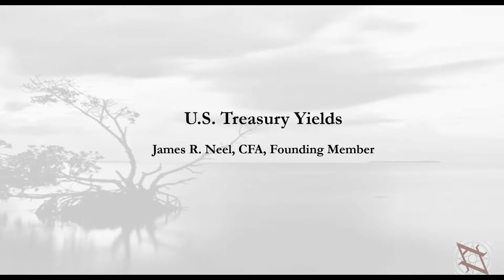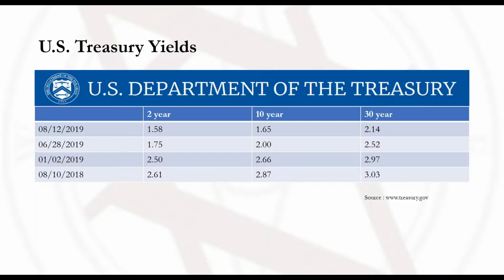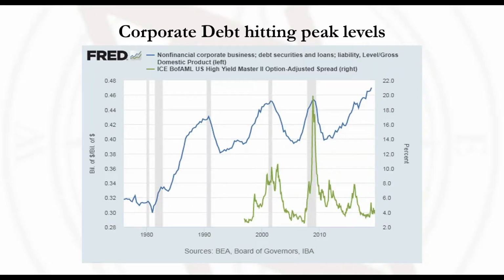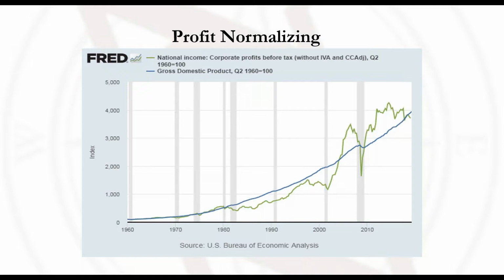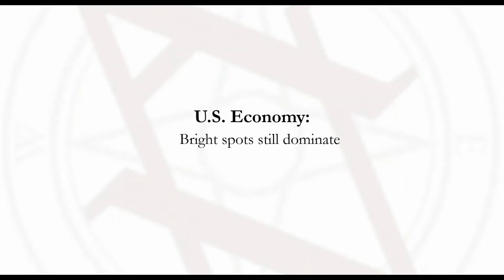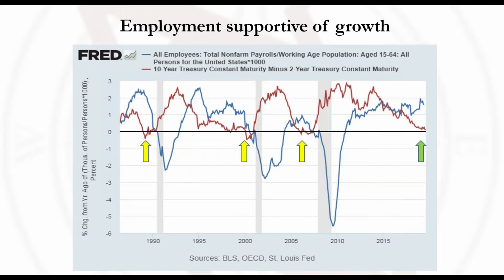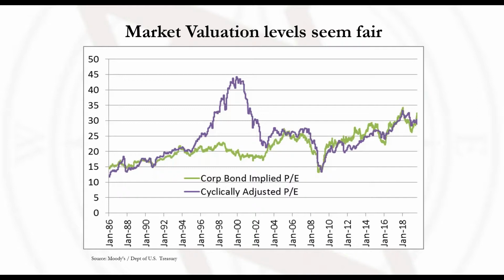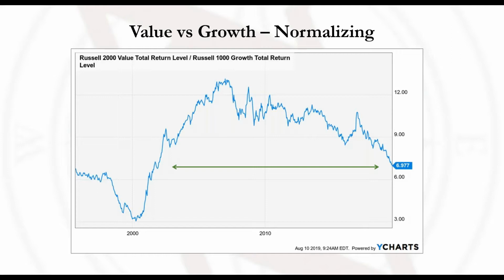Aviance Capital Partners Webinar 8/14/2019